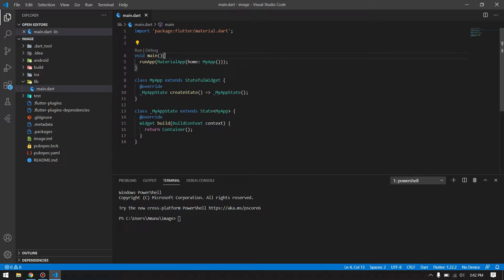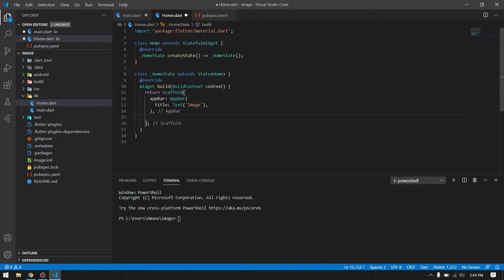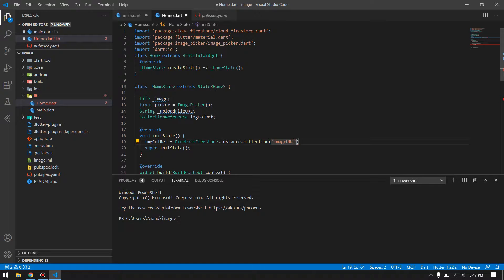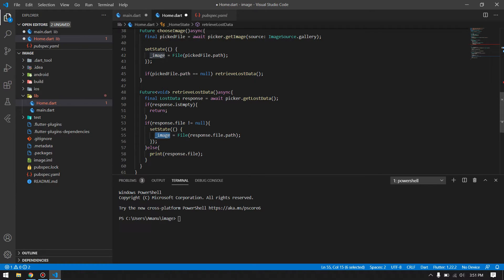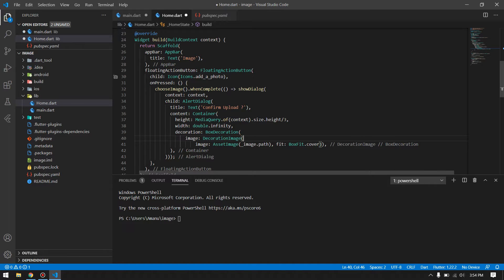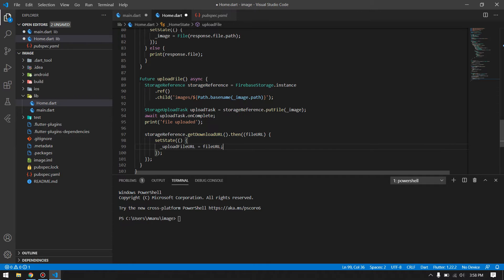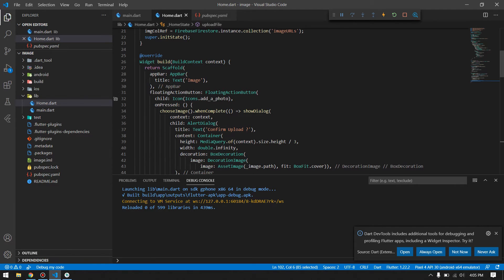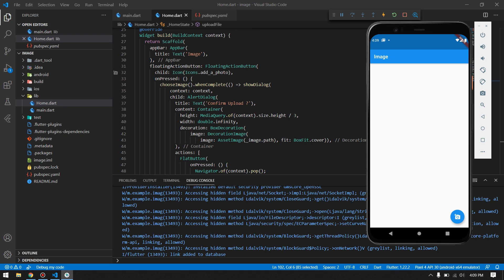Photo App Project | Choose From Gallery & Upload To Firebase - Part #1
In this part of the video you will find below implementations:
- Selecting Image from gallery.
- Showing confirmation for upload.
- uploading image to database (firebase).

UPDATE*: source code updated with firebase_storage 5.0.1.

About My Channel:
Hey There,

- Hacking Tutorials.